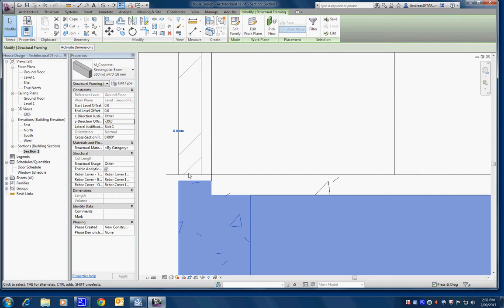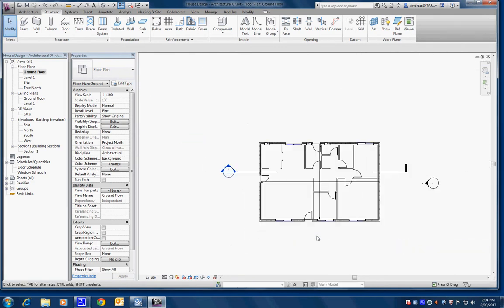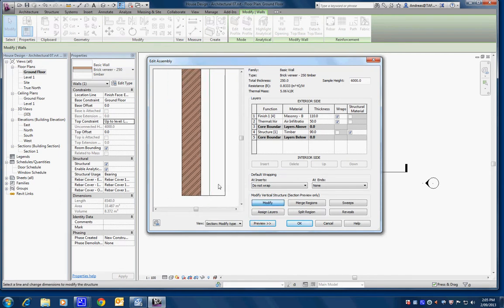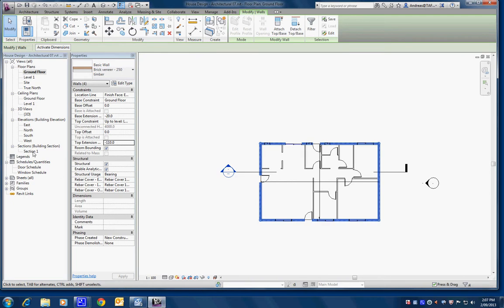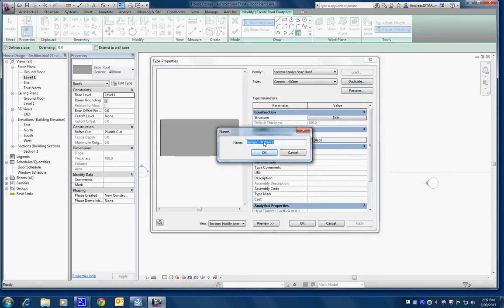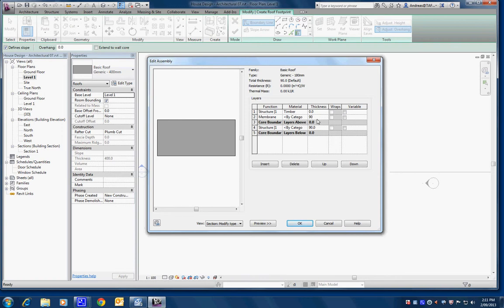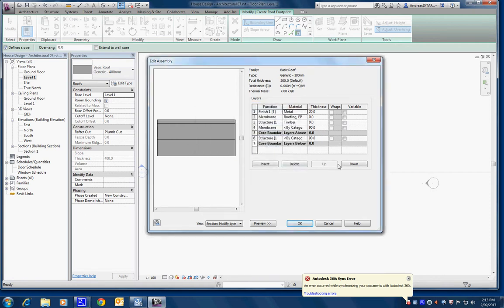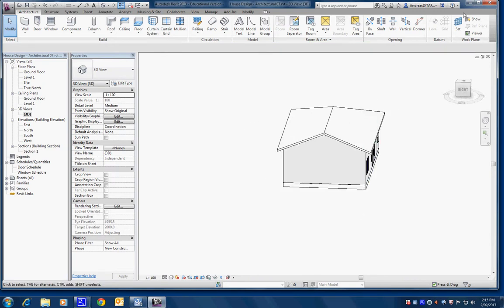2013 Sem 2 BIM Week 05c Project 3 More VG Wall Modification & Roof